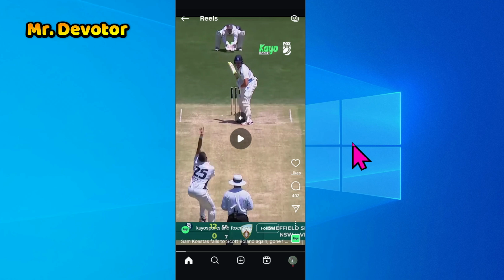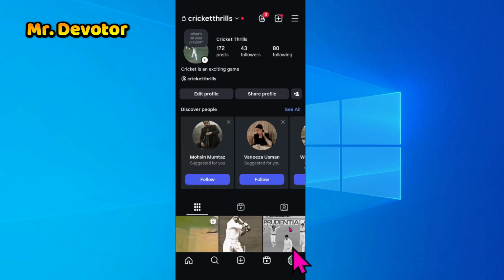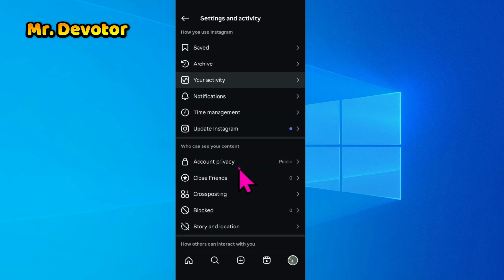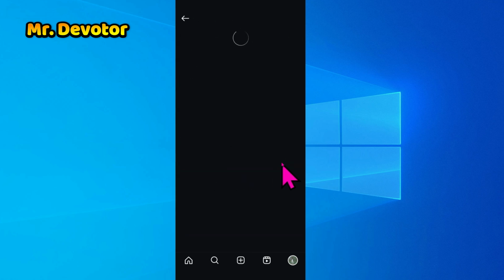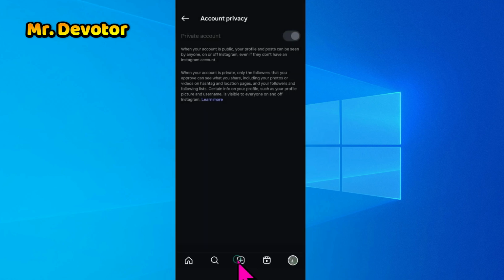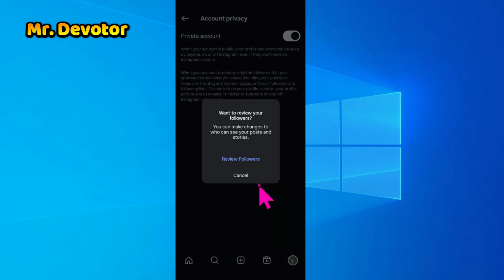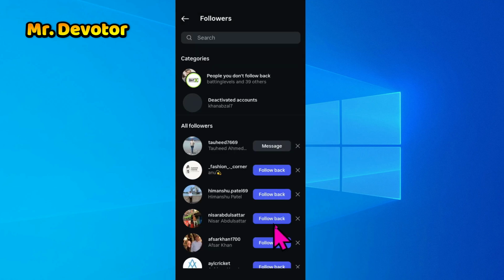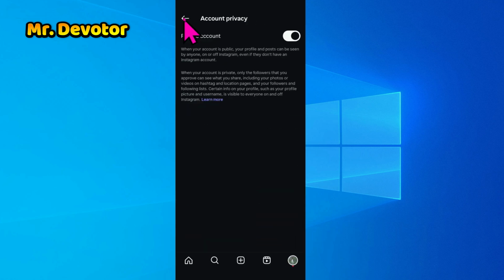Make Your Instagram Private in 30 Seconds! 🔒 | Secret Privacy Settings You Must Know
Want to make your Instagram account private so only your friends can see your posts and stories? 🔒
In this step-by-step tutorial, I’ll show you how to switch your Instagram profile to private on both mobile and desktop. Learn the easiest way to control who sees your content, protect your privacy, and stop strangers from following you.

Whether you’re new to Instagram or just want extra privacy, this guide is perfect for you!

3. Join the journey – new videos coming soon!